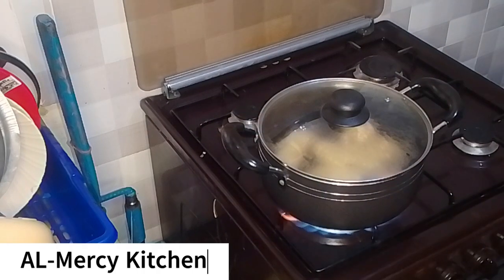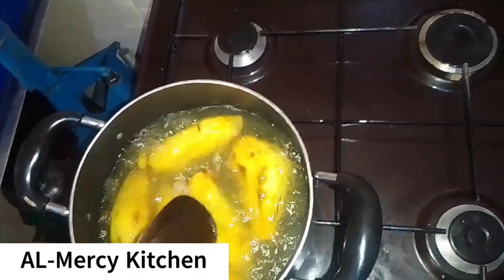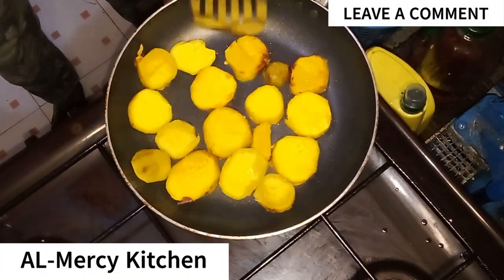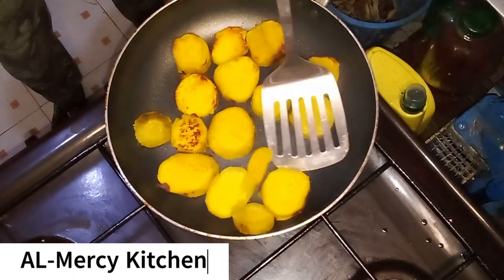Sweet Potato Bites The Recipe You Didn't Know You Needed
Looking for a quick and tasty snack? In this video, we show you how to make DELICIOUS Sweet Potato Bites in under 10 minutes! Perfect for a healthy appetizer, party snack, or a simple treat, these sweet potato bites are not only easy to prepare but also packed with flavor.

Join us as we guide you through each step of this simple recipe, from selecting the best sweet potatoes to seasoning and baking them to perfection. Whether you're a cooking novice or a seasoned chef, you'll find this recipe straightforward and rewarding!

🔔 What You'll Learn:
- How to prepare sweet potatoes for baking
- The best seasonings to enhance flavor
- Tips for achieving the perfect texture

✨ Ingredients You'll Need:
- Sweet potatoes
- Cooking oil
- Your choice of spices (we recommend paprika, garlic powder, and salt)
- Optional toppings for extra flavor

This recipe is not only gluten-free and vegan but also a great source of vitamins and nutrients. So, gather your ingredients, and let’s get cooking!